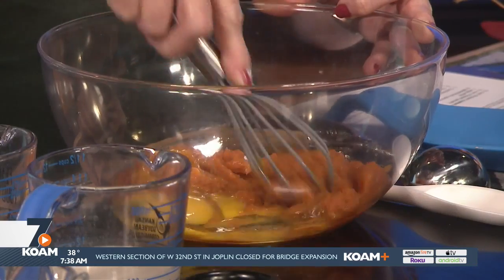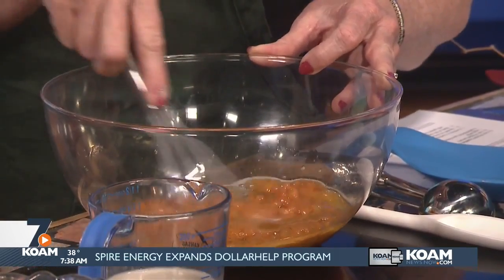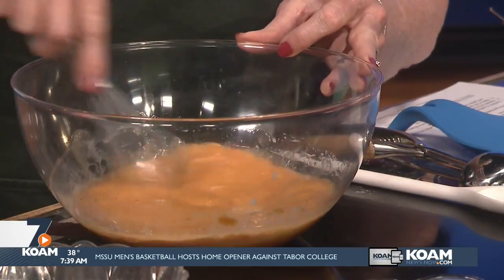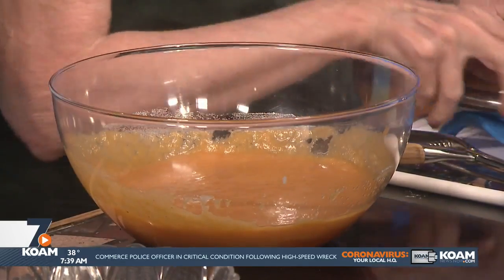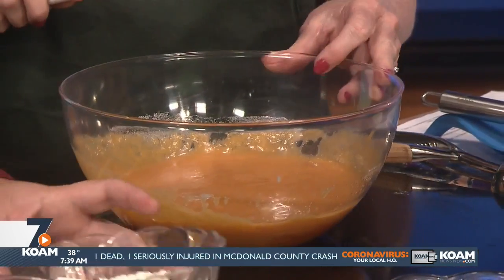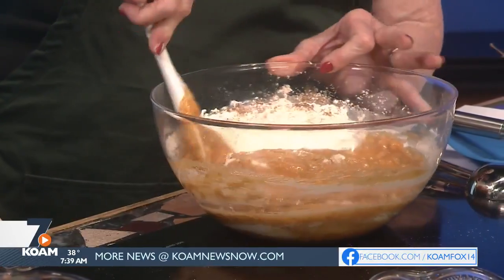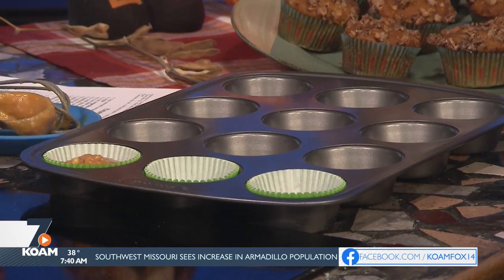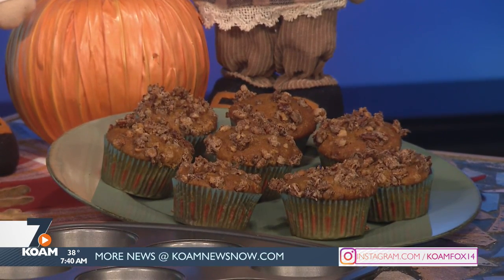Charlene Patton Makes Pumpkin Muffins (11-22-2022)